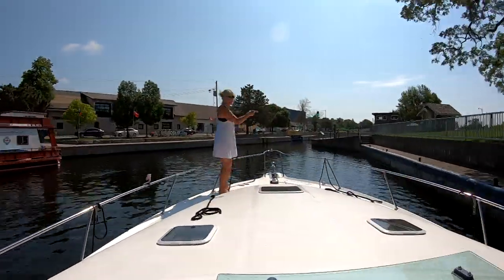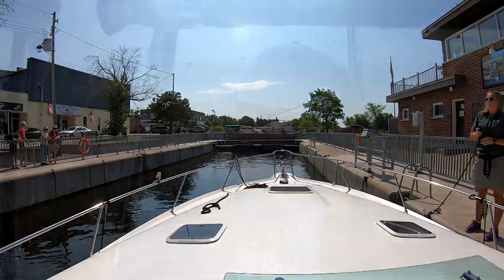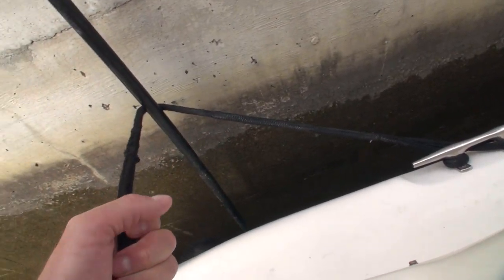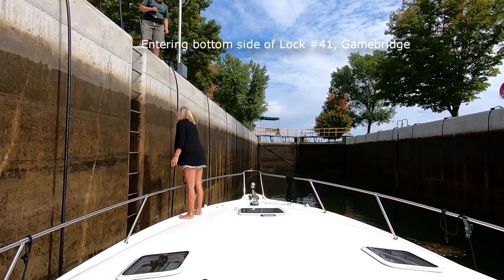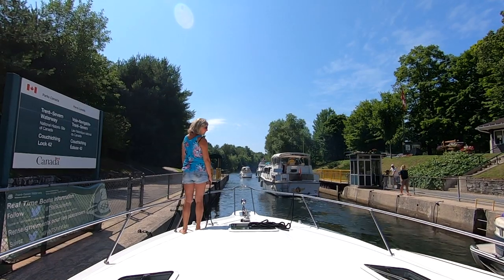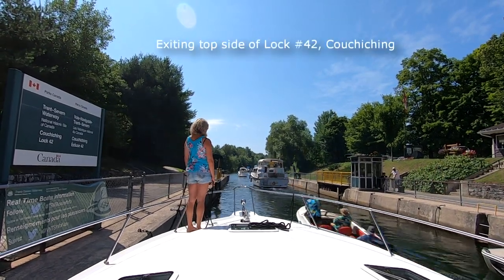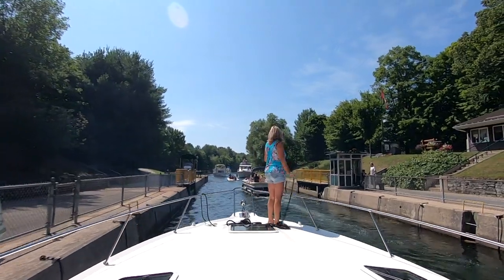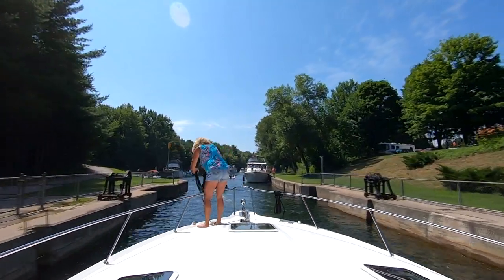Boating Basics - How To Take A Boat Through A Lock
Here's a quick look at how to take a boat through the locks of the Trent Severn Waterway. Please also take a look at my 'Lock Fees, How Much Do They Cost?' video as well as my 'Mooring Fees' video for lots more info!

For even more technical stuff, I also have a 'How I Did It' mechanical repairs and upgrades series from the projects I've done on both this boat, as well as our prior Sea Ray 400 Sedan Bridge.

Please have a look at the full playlist from our incredible Epic Boat Cruise 2019 series,

Filmed 2019.

Boat Specs;

- Model: 1998 Sea Ray 330 Sundancer
- Length (bow to transom): 33’-6”
- Beam: 11’-5”
- Dry Weight: 11,200 lbs
- Fuel Capacity: 225 U.S. gallons, 850 litres
- Draft: 33”
- Dead Rise: 17 degrees
     carburated
- 12,000 BTU, reverse cycle heating/air conditioning